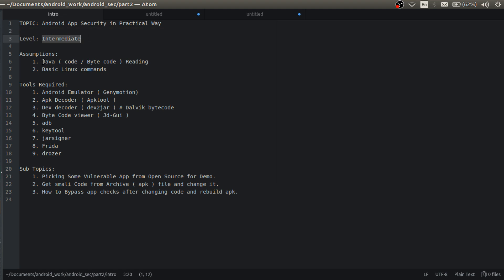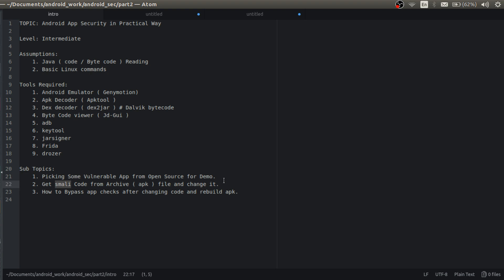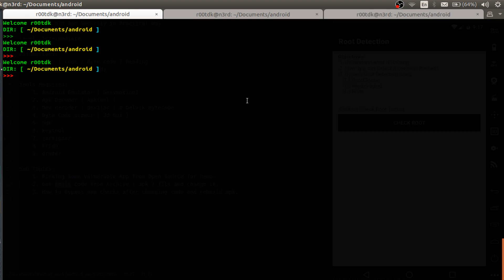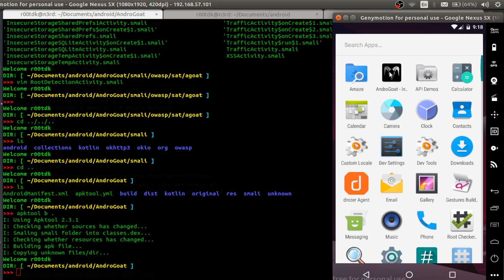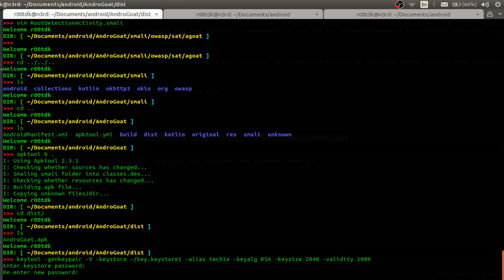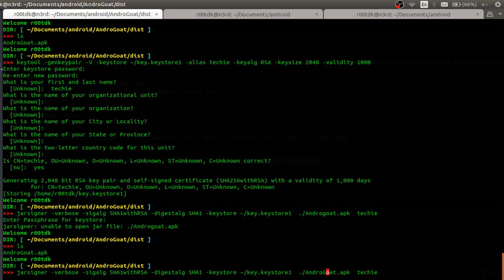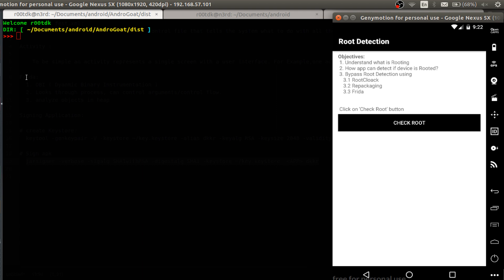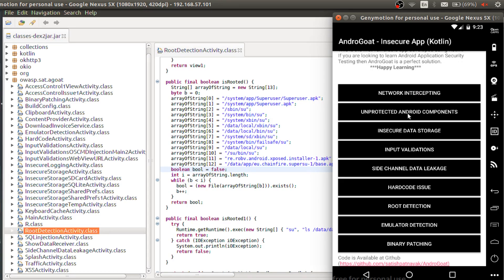Android App Security Fundamentals ( Part 2 ) | Bypass ROOT Detection || Demo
This video is about bypassing root detection on Android phone. But For Demo purpose I am using Genymotion Android emulator.

Tools Required:
1. Genymotion: